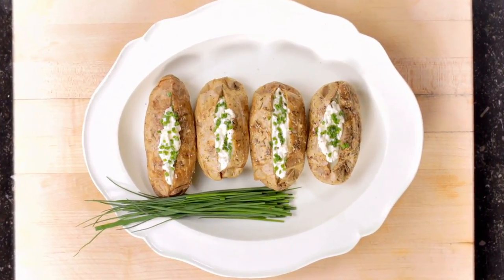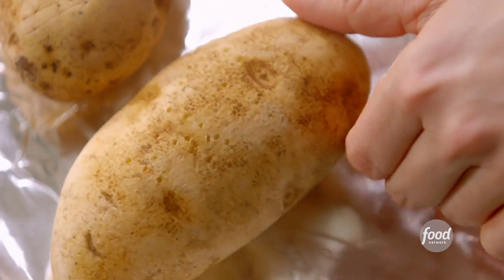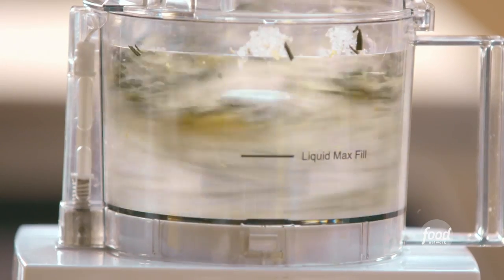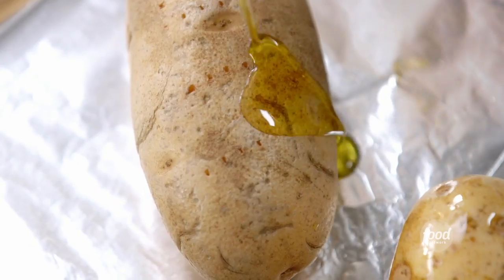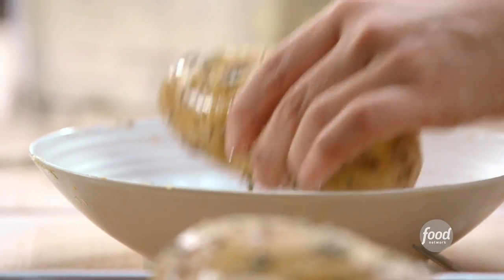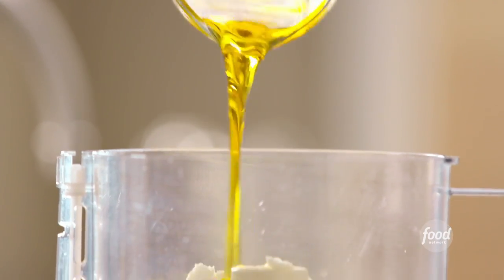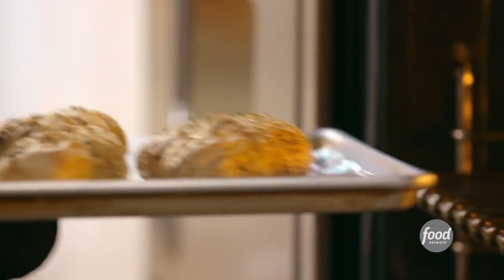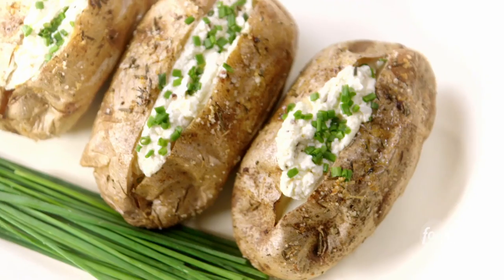Ina Garten's Crusty Baked Potatoes with Whipped Feta | Barefoot Contessa | Food Network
Ina's crispy baked potatoes are the PERFECT side dish!

Crusty Baked Potatoes with Whipped Feta
RECIPE COURTESY OF INA GARTEN
Level: Easy
Total: 1 hr 20 min
Active: 15 min
Yield: 4 servings

Ingredients

1 tablespoon chopped fresh rosemary
2 teaspoons fresh thyme leaves
Grated zest of 1 large lemon
1 tablespoon coarse fleur de sel or sea salt
4 large (8- to 10-ounce) Idaho baking potatoes
Good olive oil
Whipped Feta (see recipe)
Chopped fresh chives

Whipped Feta:

6 ounces Greek feta, crumbled
2 ounces cream cheese, at room temperature
1/3 cup good olive oil
2 tablespoons freshly squeezed lemon juice

Directions

Preheat the oven to 400 degrees F. Line a sheet pan with aluminum foil.

Place the rosemary, thyme, lemon zest, and fleur de sel in the bowl of a mini food processor and pulse 10 to 12 times, until finely chopped but not puréed. Spread the mixture in a shallow bowl or plate.

Scrub the potatoes, dry them well, and pierce them all over with the tines of a fork. Place the potatoes on the prepared sheet pan and rub them all over with olive oil. Roll each potato in the salt and herb mixture and put them back on the sheet pan. Bake for 60 to 75 minutes, until tender. Slit the top of each potato, squeeze the ends together to open the potato, and top with a generous scoop of whipped feta. Sprinkle with chives and serve hot with extra whipped feta on the side.

Whipped Feta:

Place the feta and cream cheese in the bowl of a food processor fitted with the steel blade and pulse until the cheeses are mixed. Add the olive oil, lemon juice, 1/2 teaspoon salt, and 1/4 teaspoon pepper and process until smooth. Refrigerate until ready to serve.